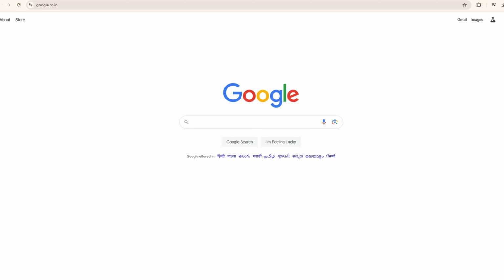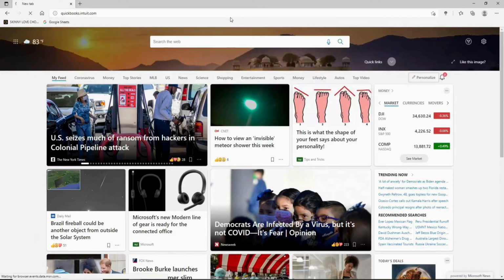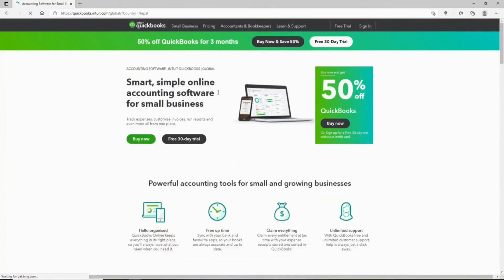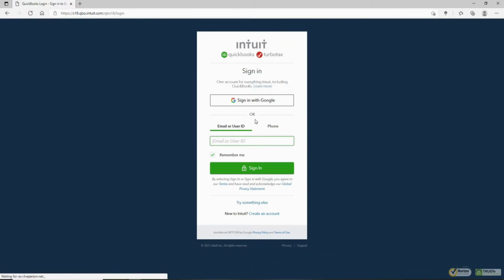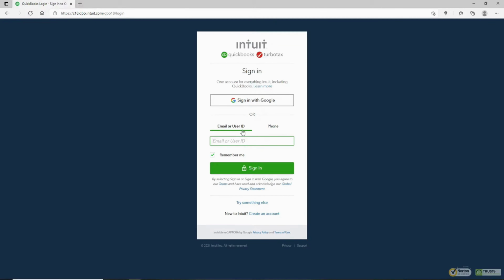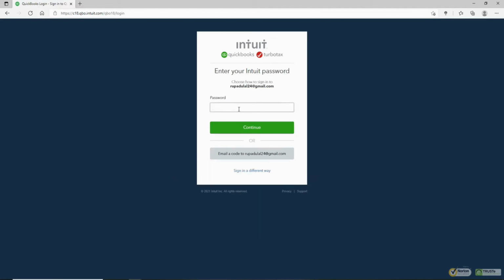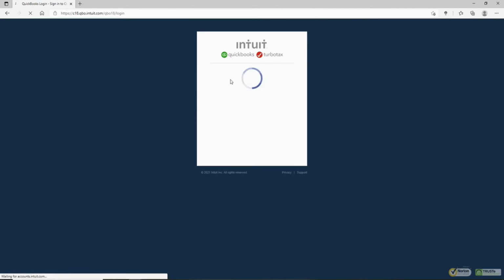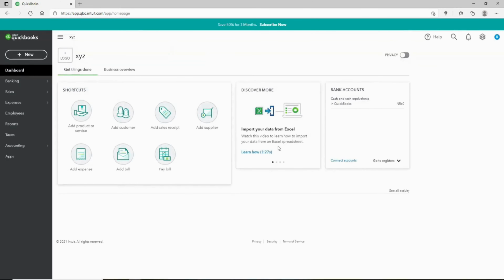QuickBooks Online Login Guide: Easy Steps to Access Your Account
Welcome to our comprehensive guide on how to log in to your QuickBooks online account! If you're new to QuickBooks or just need a refresher on the login process, this step-by-step tutorial is perfect for you.

In this video, we cover:

Accessing the QuickBooks login page.
Entering your credentials securely.
Troubleshooting common login issues.
Best practices for keeping your account safe.
Whether you're an accountant, a small business owner, or someone managing personal finances, mastering your QuickBooks login is essential for smooth financial operations. Follow along for easy instructions and helpful tips.